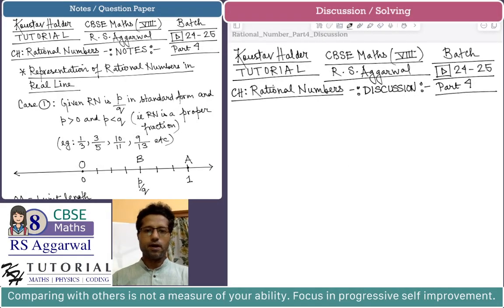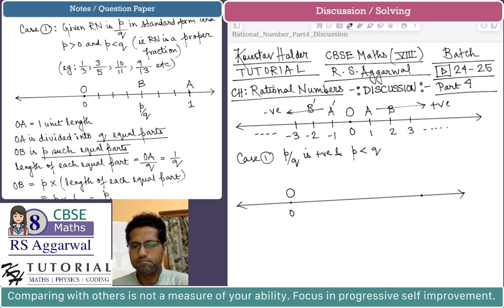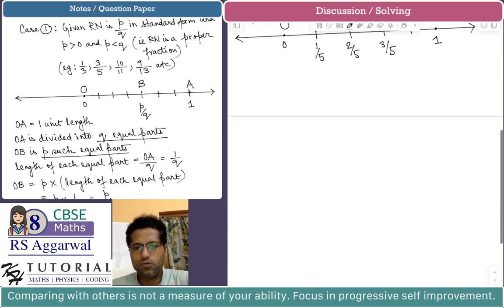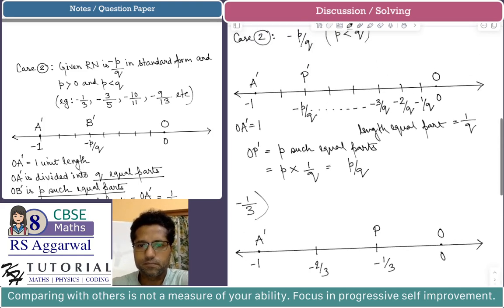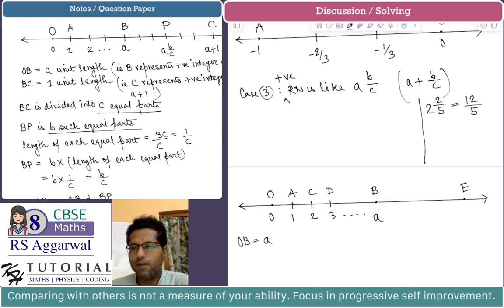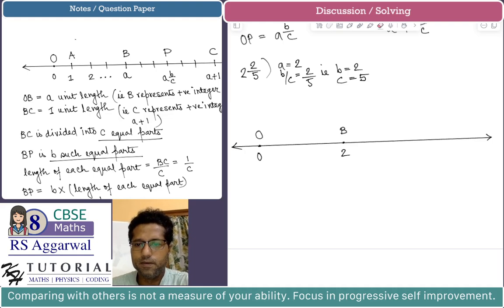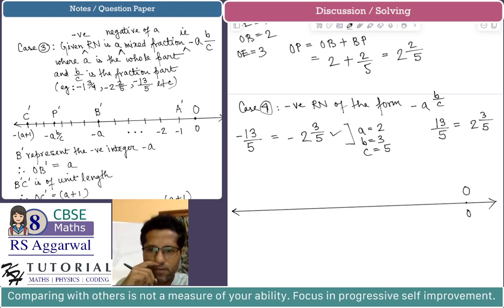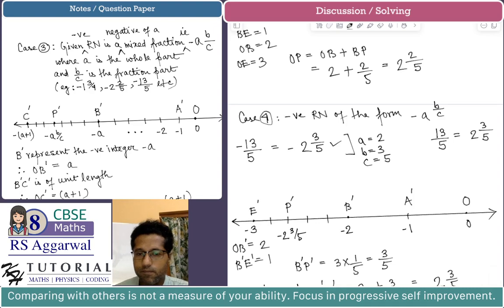CBSE Maths 8 RS Aggarwal | Rational Numbers | Part 4 | Representation on Real Line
Hello my dear students of class 8 !!! In this video I have discussed about how to represent rational numbers on the real line with illustrative examples. I hope this video will be beneficial to you.